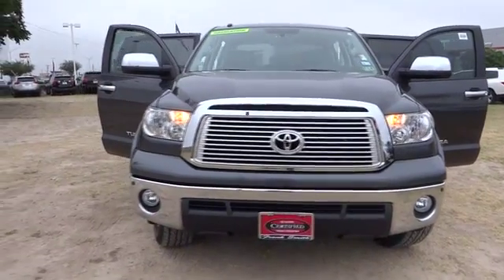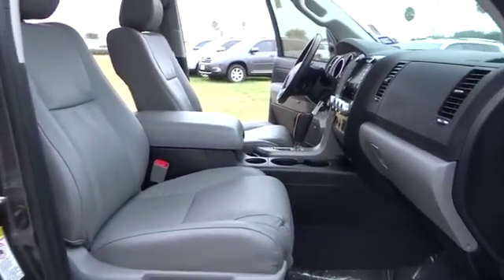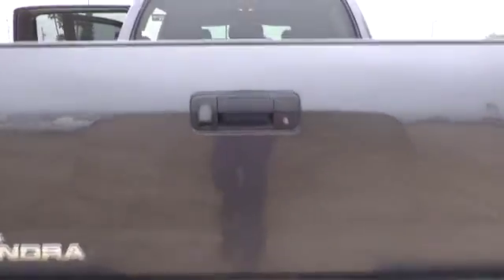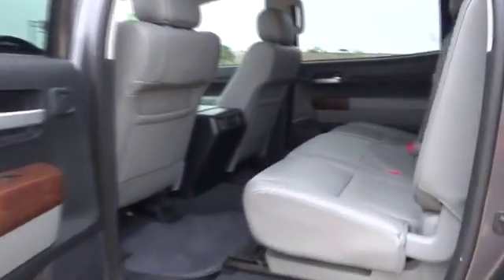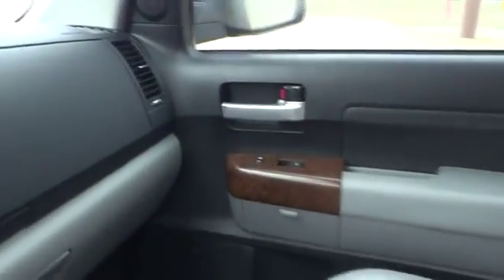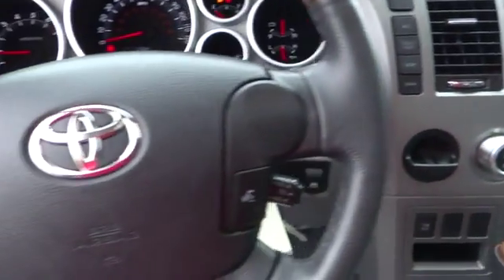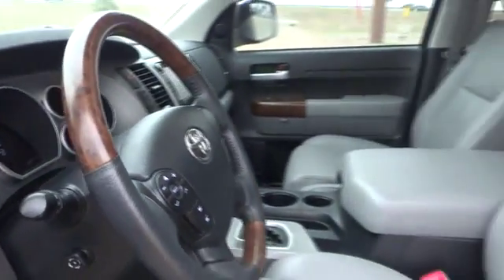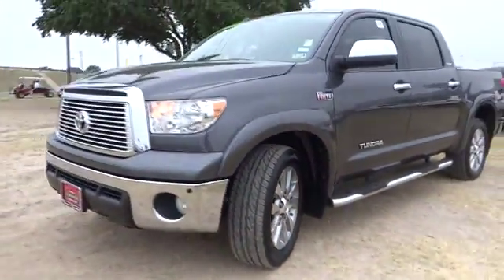2012 Toyota Tundra 2WD Truck Pharr McAllen Harlingen Edinburg Mission T23101A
2012 Toyota Tundra 2WD Truck  - Stock#: T23101A - VIN#: 5TFFY5F19CX126370

Hey! Look right here! Right truck! Right price! Toyota has outdone itself with this outstanding-looking 2012 Toyota Tundra. It just doesn't get any better at this price! This Tundra will take you where you need to go every time...all you have to do is steer! This truck is nicely equipped. SON BUENA GENTE!!!